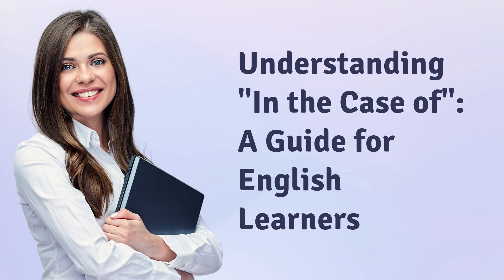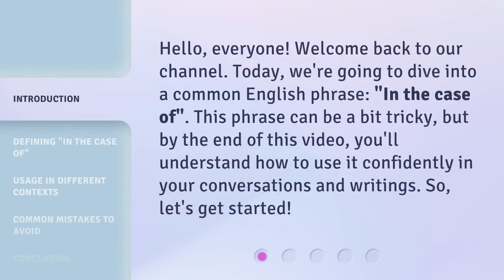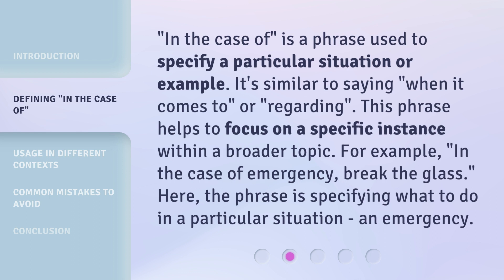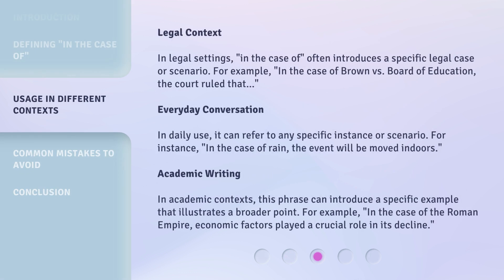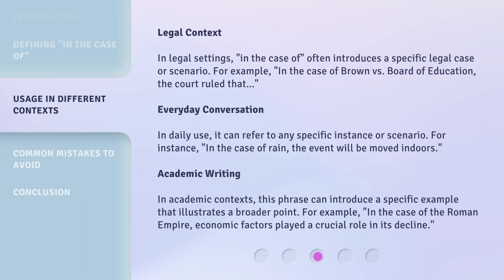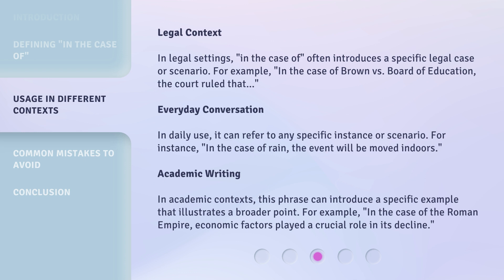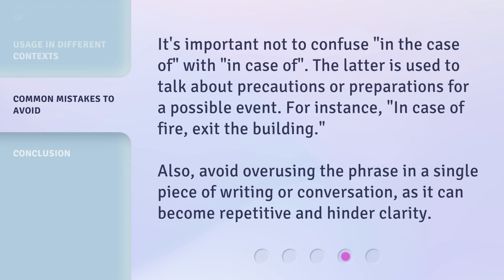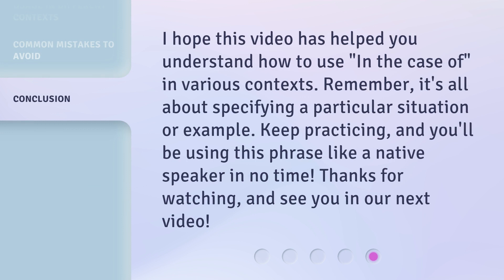Understanding "In the Case of": A Guide for English Learners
00:00 • Introduction - Understanding "In the Case of": A Guide for English Learners
00:31 • Defining "In the Case of"
01:01 • Usage in Different Contexts
01:46 • Common Mistakes to Avoid